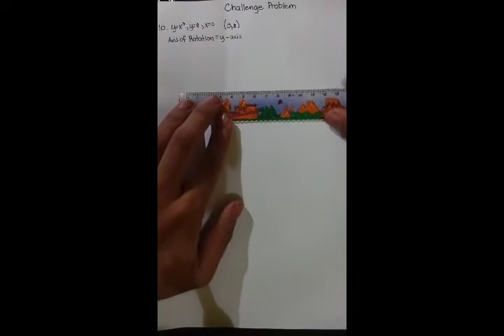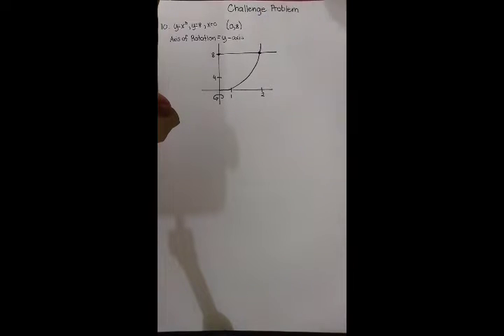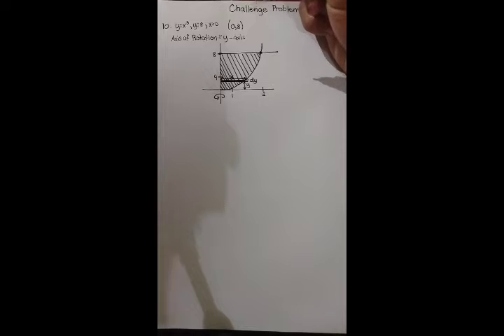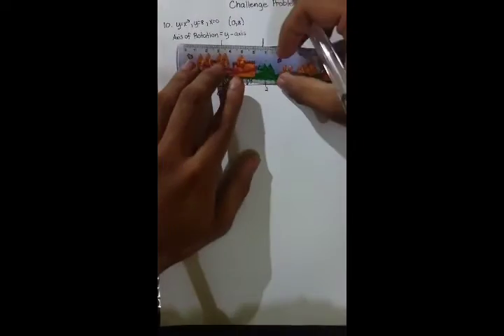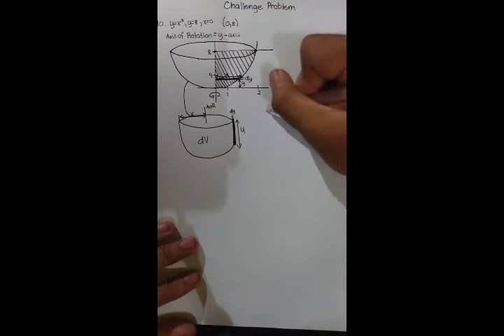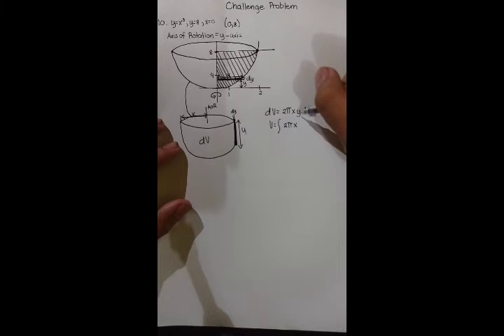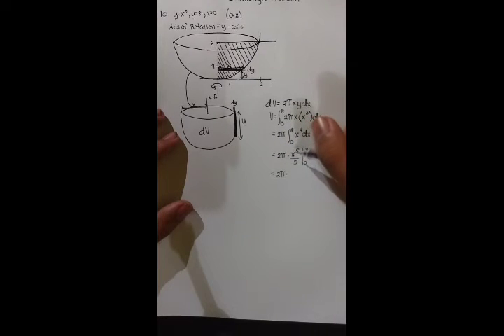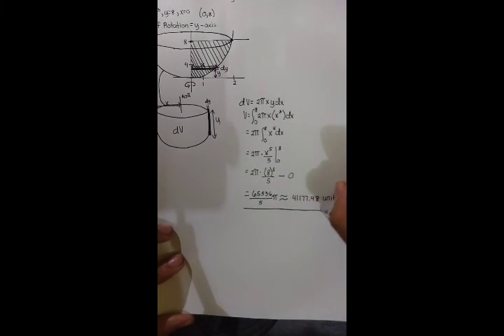Application of Integration: Volume